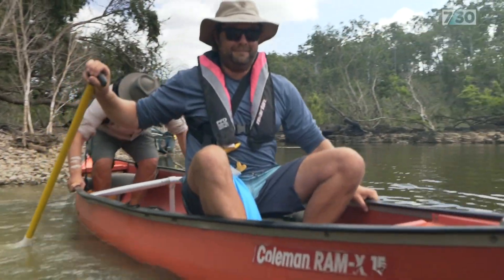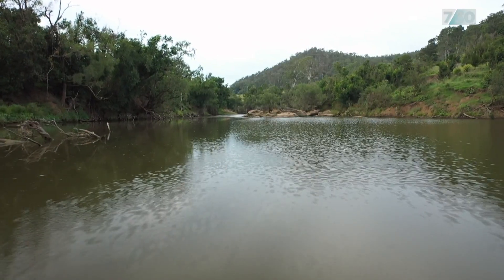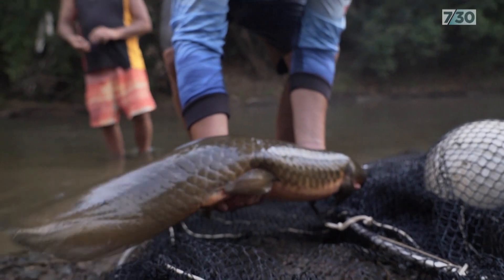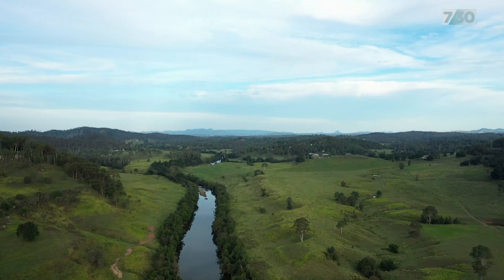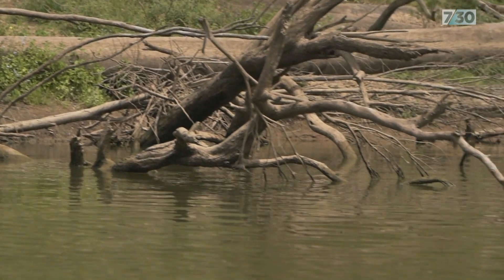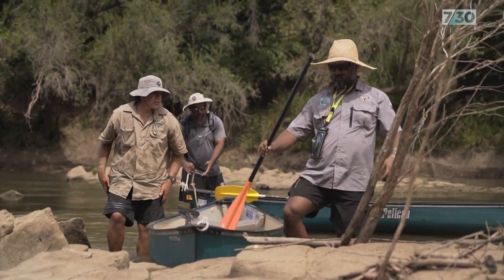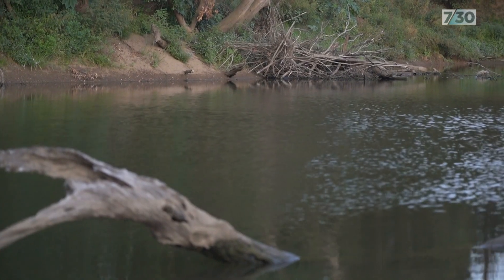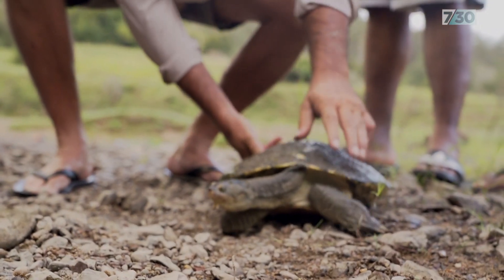Why scientists and traditional owners are canoeing 200km to survey the Mary River | 7.30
After more than two centuries of European settlement, scientists say they've only scratched the surface when it comes to documenting our natural wonders. A recent study of one of Queensland's most controversial and vulnerable rivers has unearthed some real surprises. Peter McCutcheon reports.